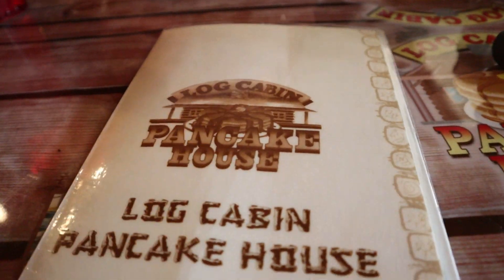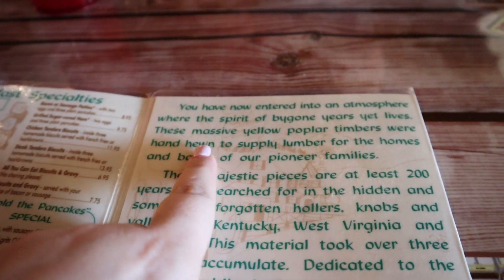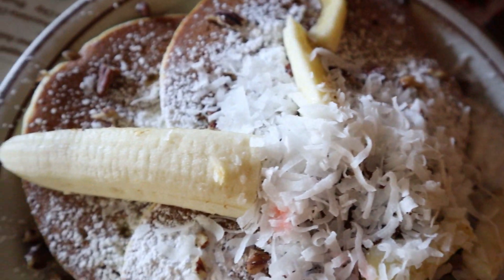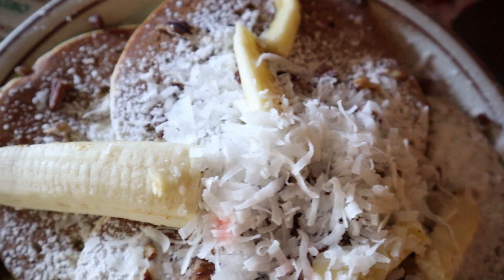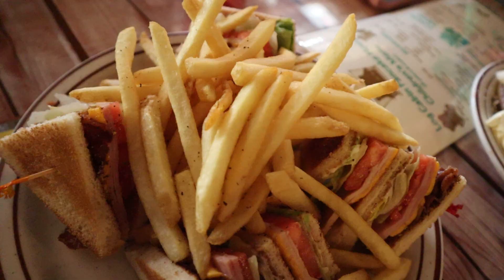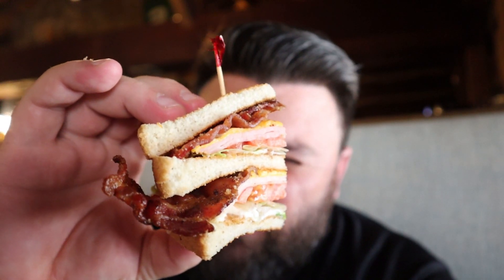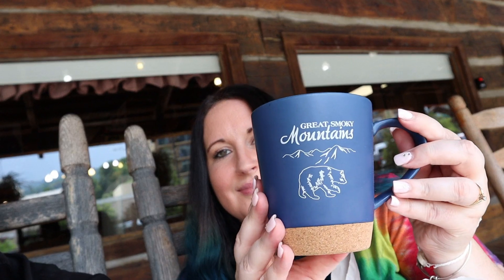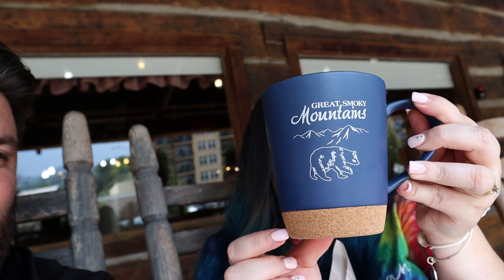Gatlinburg Restaurants Log Cabin Pancake House Review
We're stopping in Gatlinburg at the Log Cabin Pancake House for a review.
The Log Cabin Pancake House is where most locals consider to be the best breakfast in Gatlinburg.
Up until now we couldn't speak on it...Now we can.
Join us as we take you to the Log Cabin Pancake House in Gatlinburg, TN for an honest review.

Our companies:
TRUNK of MAN
BERSERKERS' Axe Throwing
Ayrro Lake Wilderness Outfitters
Real Flame Bar-be-Que